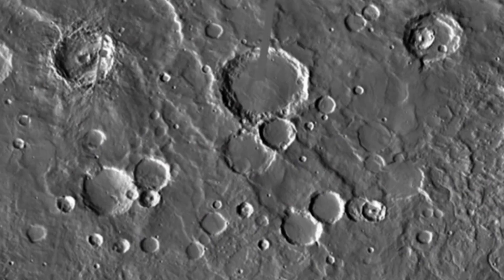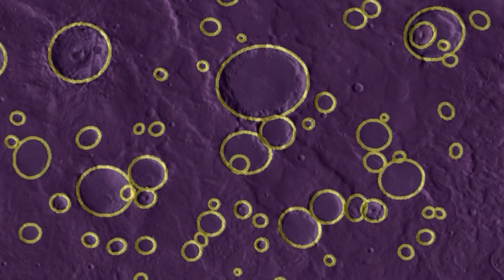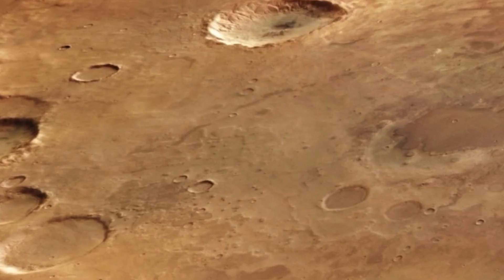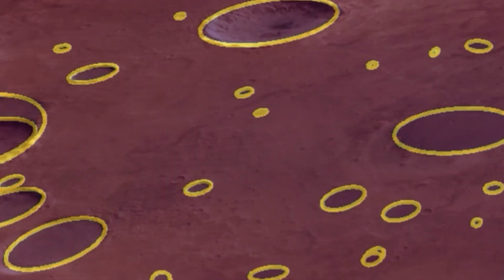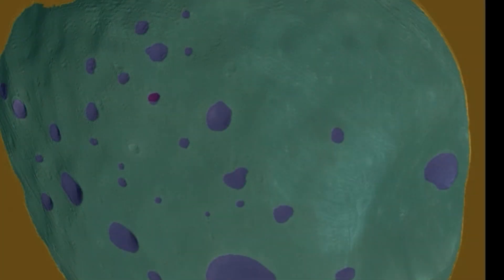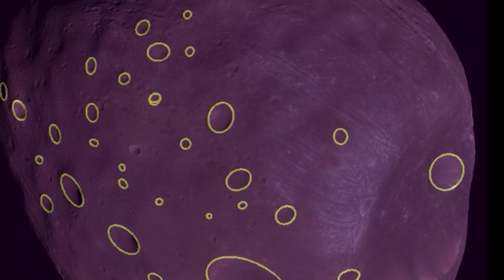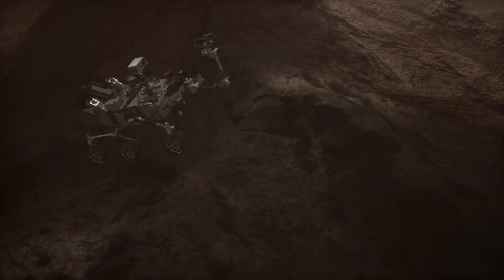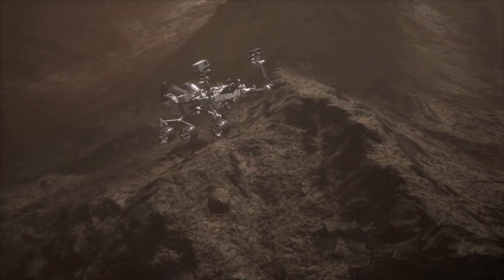Mapping planet and moon craters with Meta AI's SAM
A new technique for detecting planetary craters which will allow scientists to accurately map the surfaces of planets using different types of data has been described as a “game-changer” which could be used in future space missions.

A team of researchers from the University of Aberdeen has developed a new universal crater detection algorithm (CDA) using META AI’s Segment Anything Model (SAM).